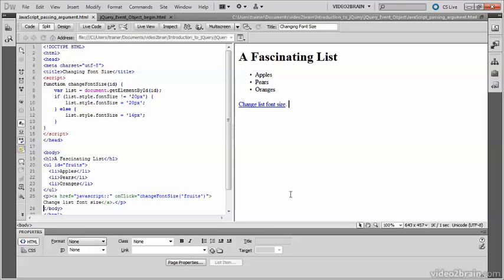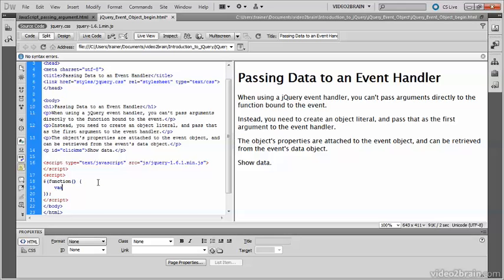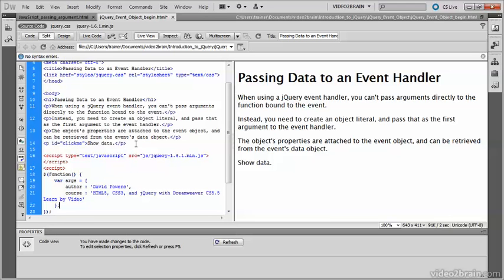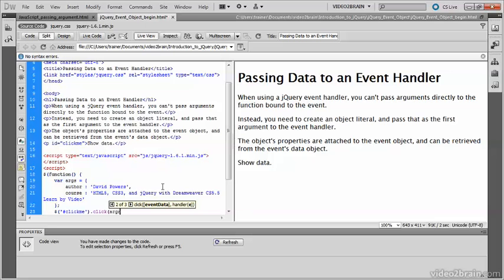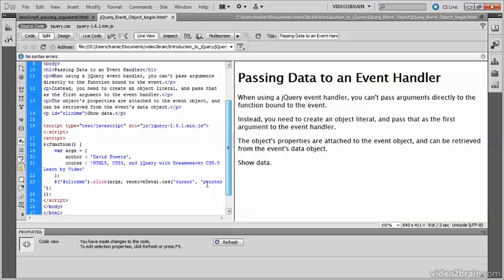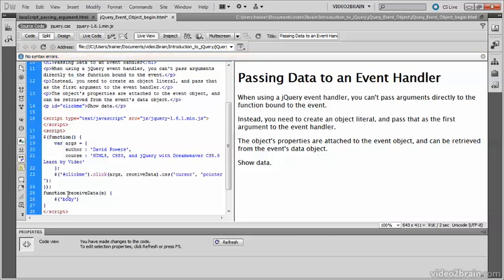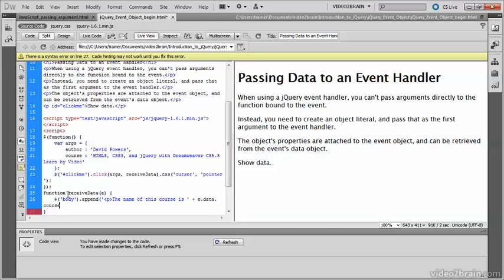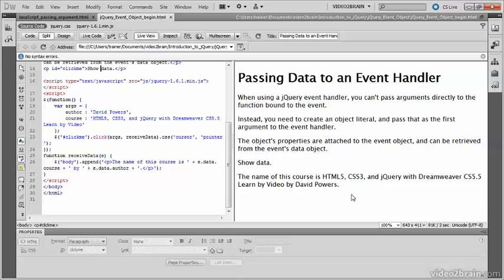9.2.6 Passing Arguments to an Event Handler